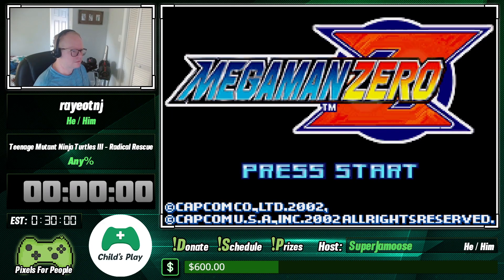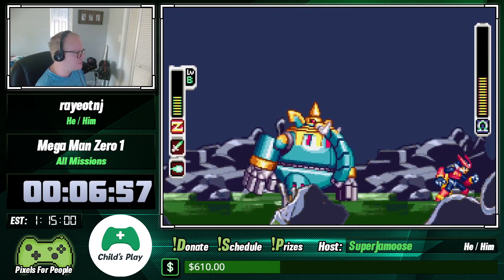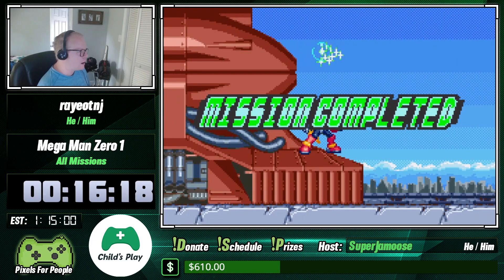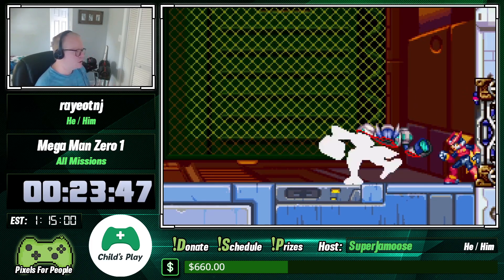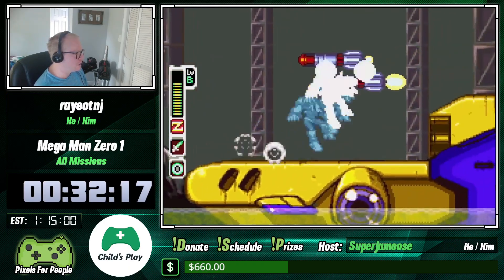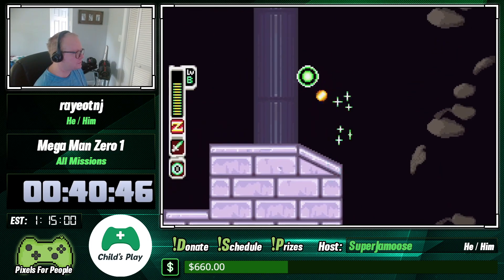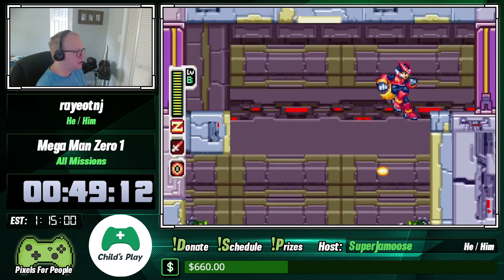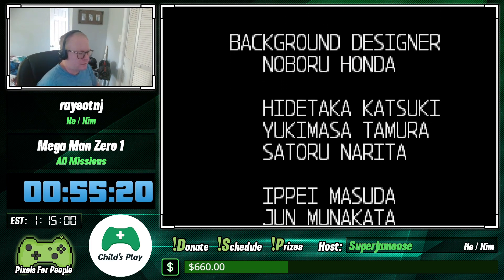Pixels for People 2024 - Mega Man Zero by rayeotnj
Pixels for People is a charity speedrunning marathon raising money for Child's Play Charity.